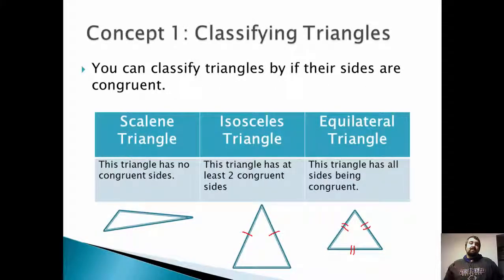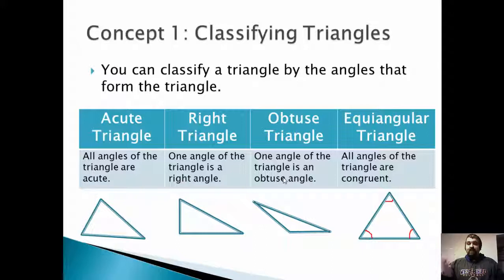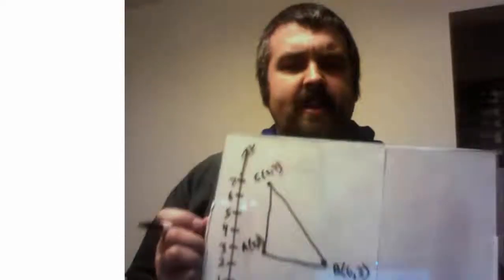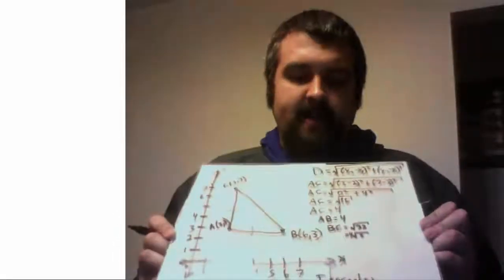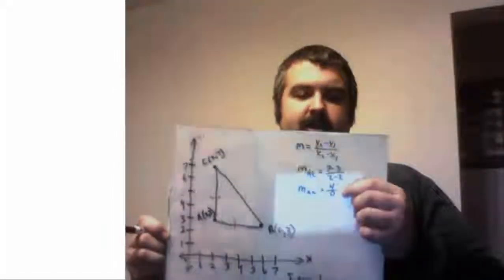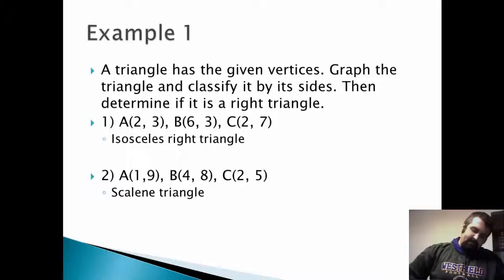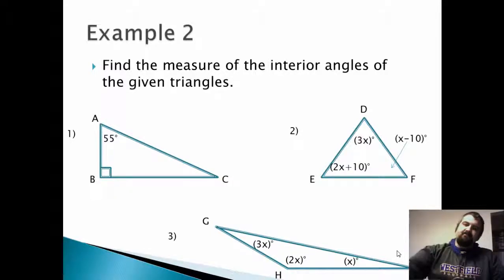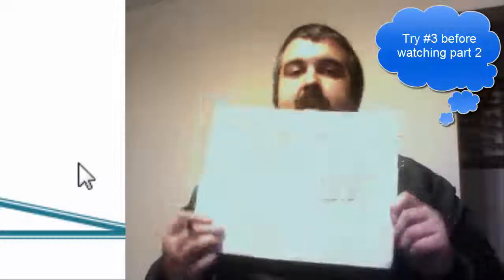4.1 Apply Triangle Sum Properties Part 1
This is the first part of section 1.